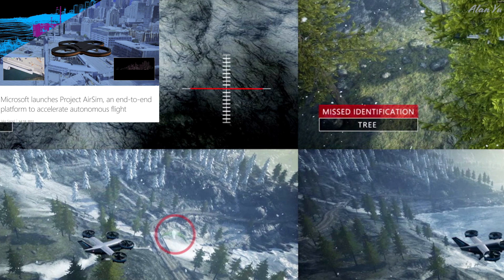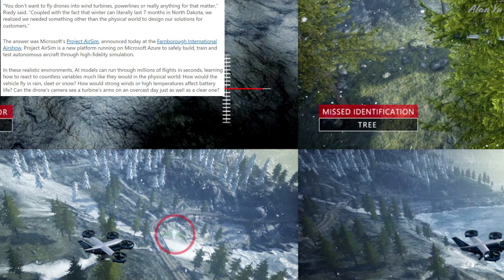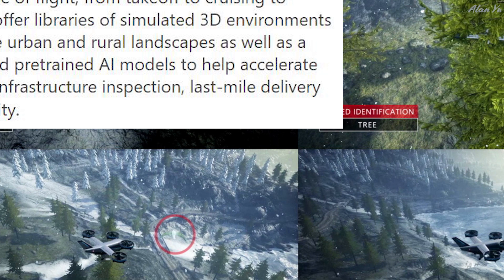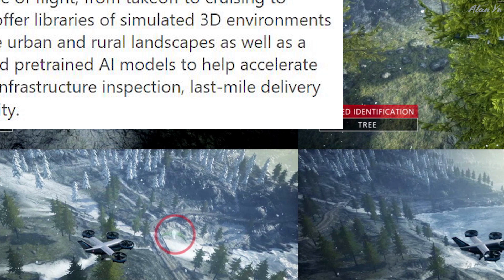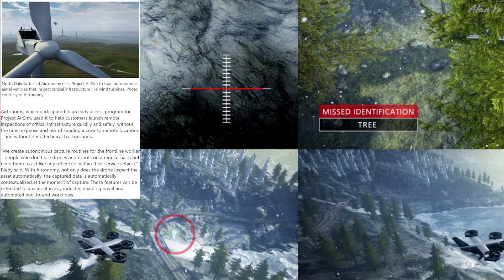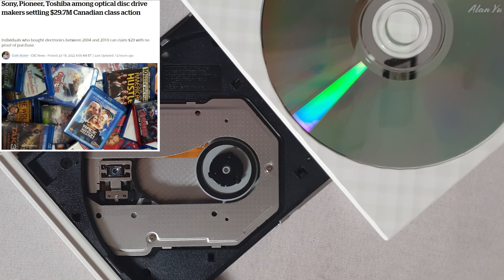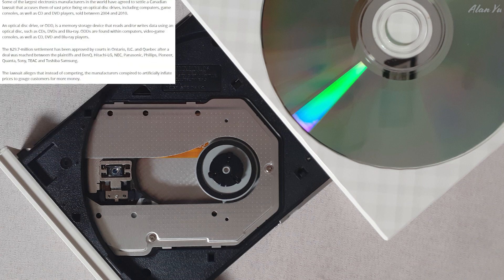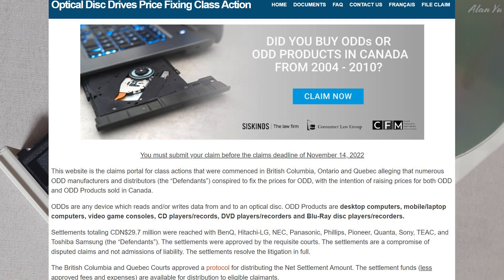Project AirSim AI Drone Training, Google Chromebook Ban, Free Money For Optical Drive Price Fixing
-Microsoft releasing project AirSim offering autonomous drones AI based training
-Denmark bans Google Chromebook and workspaces due to data privacy concerns
-Free $20 for optical drive price fixing lawsuit settlement
-Thermal video of tree and people
-Squirrels, ducks and rabbit
-Drone video of flowers and sky

0:00 Intro
0:15 AI Drone
3:27 Google Ban
4:58 Optical Drive Lawsuit
7:09 Wildlife and thermal
8:21 Drone Video